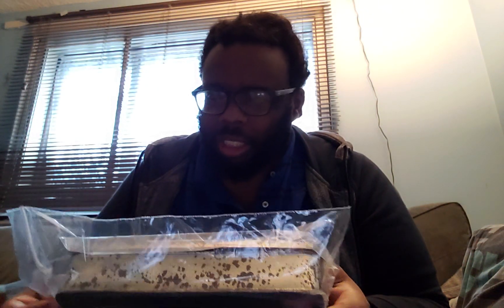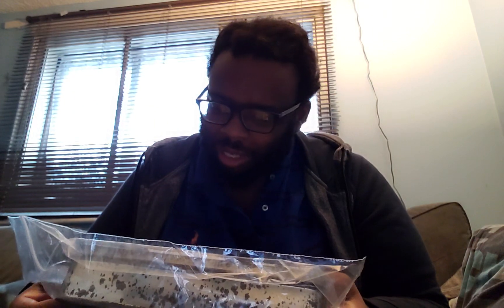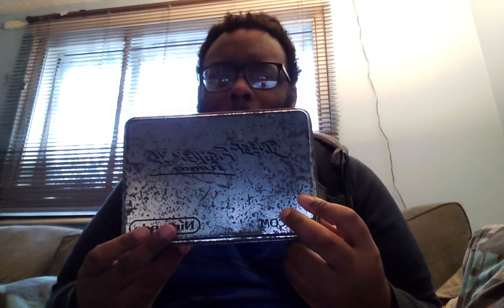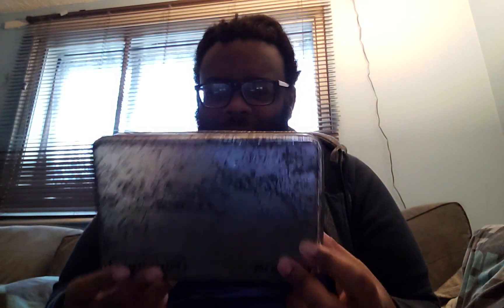mrjikser unboxing nintendo product again Wednesday 13th December 2023